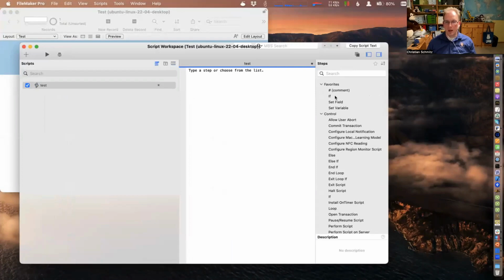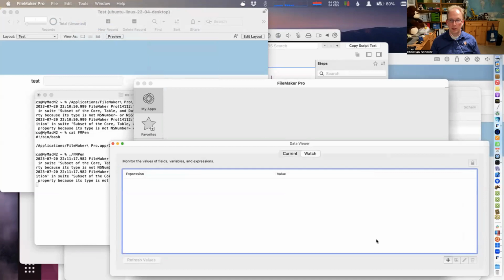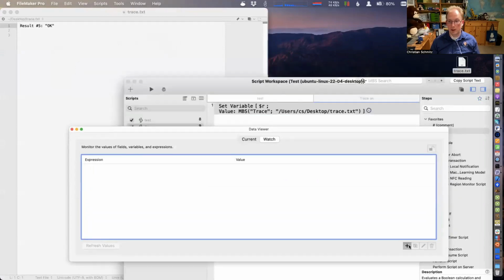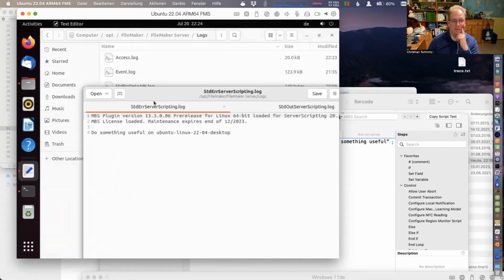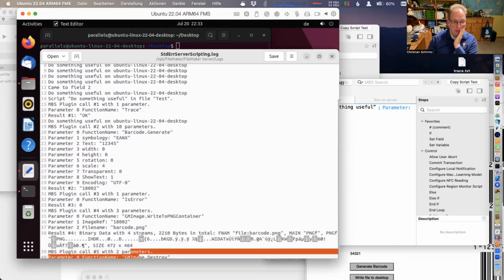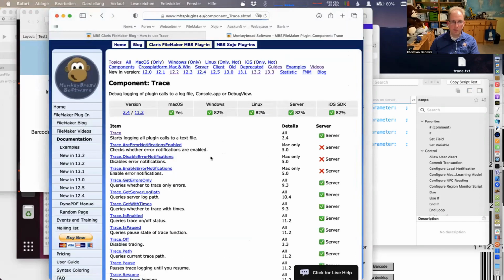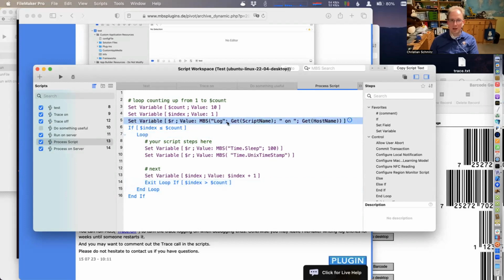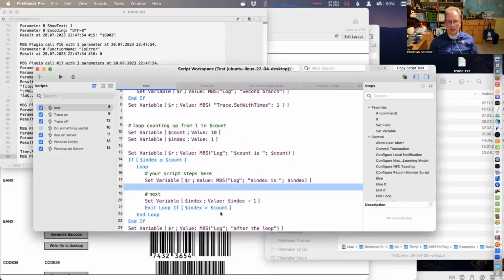FileMaker Debugging your Servers with the MonkeyBread Plug in - Claris FileMaker 23 Livestream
8223 - LiveStream - 7.20.23 -FileMaker Debugging your Servers with the MonkeyBread Plug in - Claris FileMaker 23 Livestream

Have issues with your FileMaker server? For this stream, we talk about debugging problems on the server, e.g. use MBS to log intermediate results in your scripts. And of course the MBS trace feature.

70 hours of video content AND one copy of Claris FileMaker Pro! 🎥

FMTraining.TV
2122 9th St., Suite 102

Imj3zEXXWfcYeEyeYrcWkMuJXeK4p6siBU/edit?usp=sharing